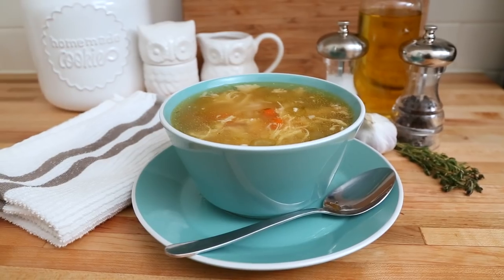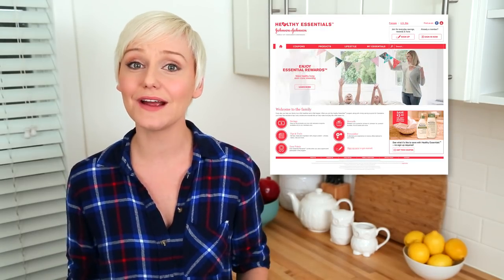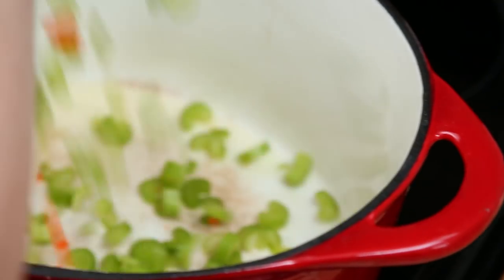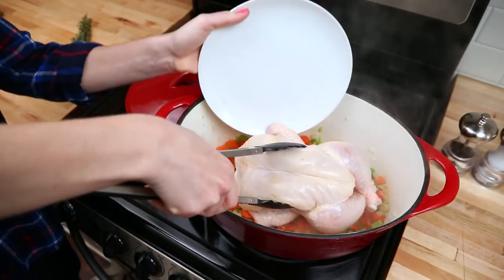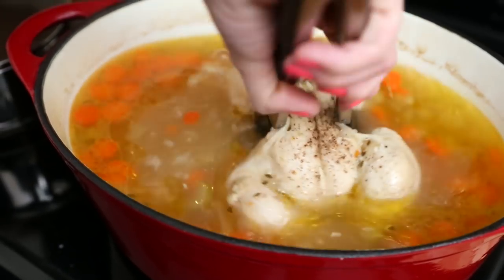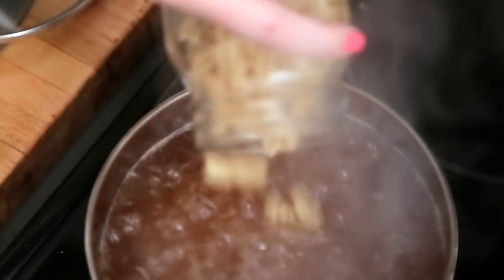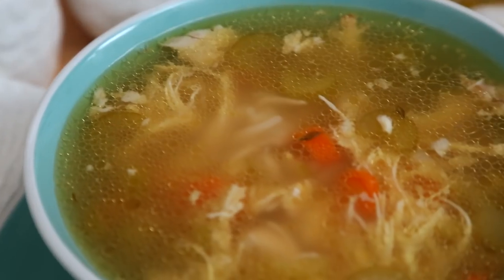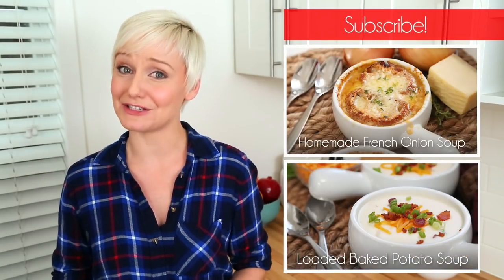Homemade Chicken Noodle Soup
Recipe Below

1 tbsp oil or butter
1 large onion, diced
4 carrots, peeled and sliced
4 celery ribs, peeled and sliced
1 whole chicken
6-8 cups chicken broth
2 tsp fresh thyme leaves
1/2lb pasta, cooked

In a large soup pot heat oil over medium-high heat. Add onion, carrots and celery and saute for 4-5 minutes or until they begin to softer. Add whole chicken, broth and thyme leaves.  Bring mixture to a boil then reduce heat to medium, cover and simmer for one hour.  Remove cooked chicken from the soup and shred it, discarding the skin and bones.  Return chicken back to the soup pot.  Add cooked pasta and season with salt and pepper.